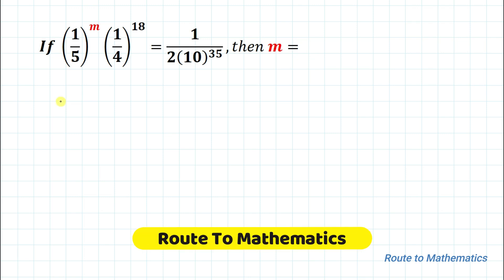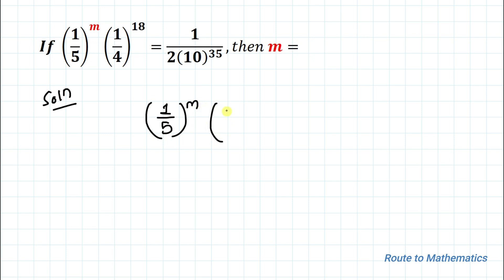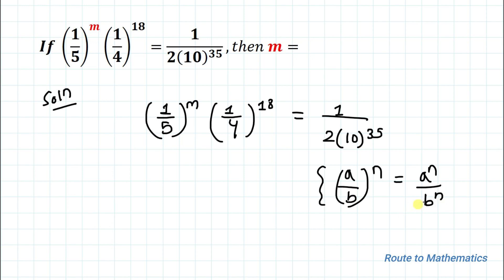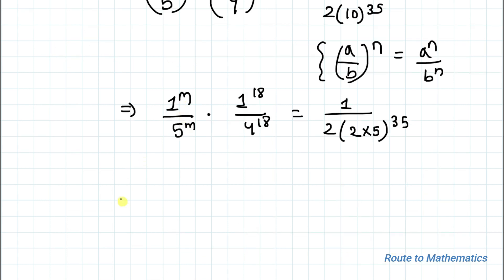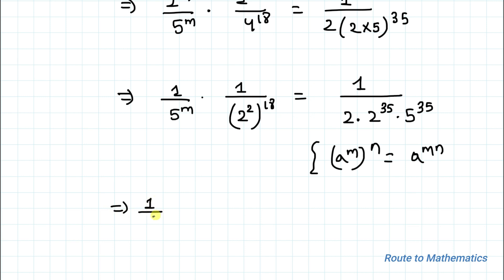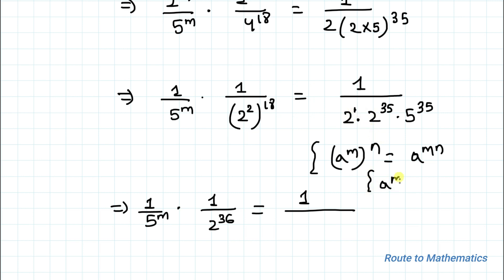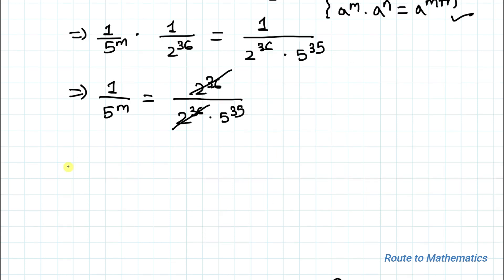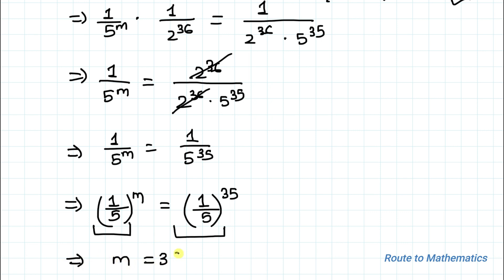GMAT Question | An Nice Exponential Problem | Find The Value of m